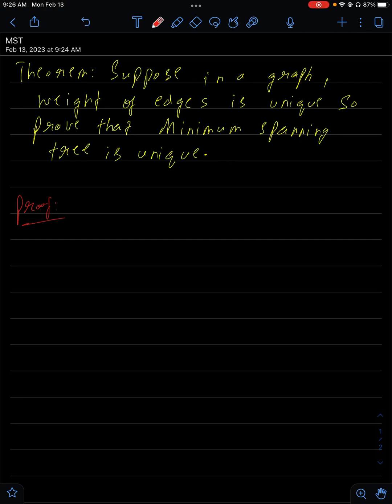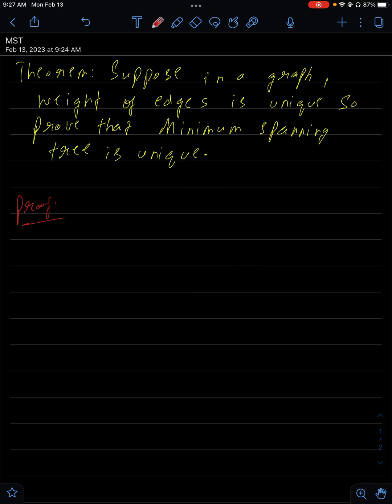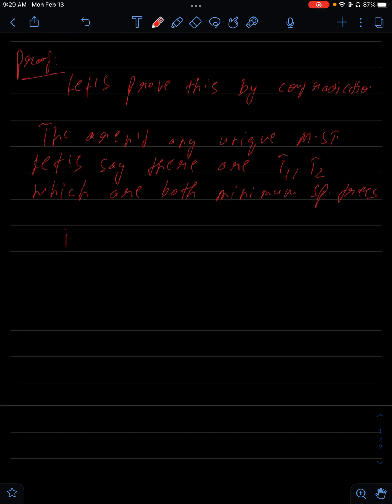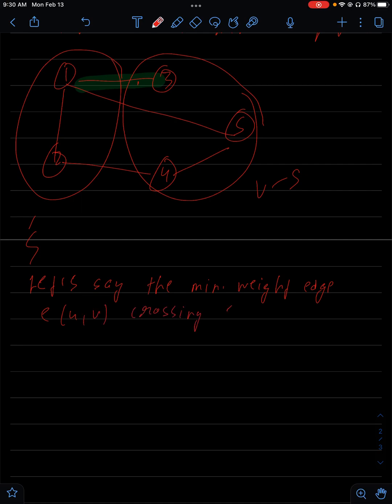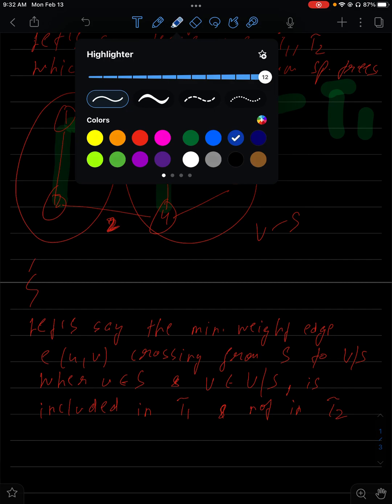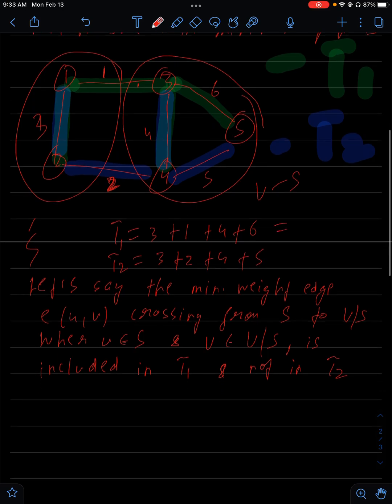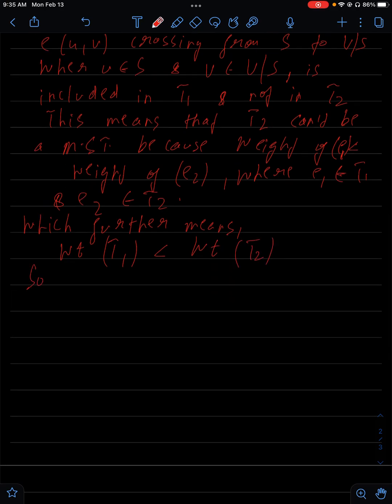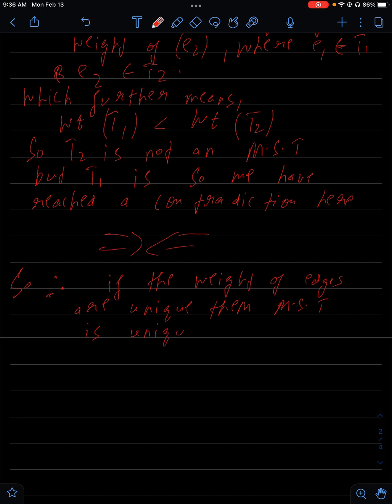Proving Minimum Spanning tree is unique if weight of edges is unique in a graph G(V,E)